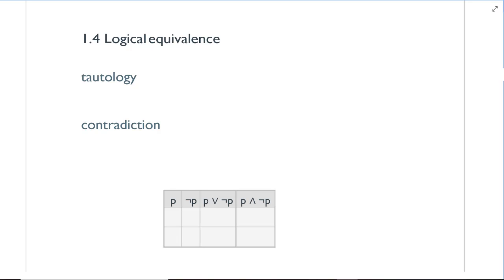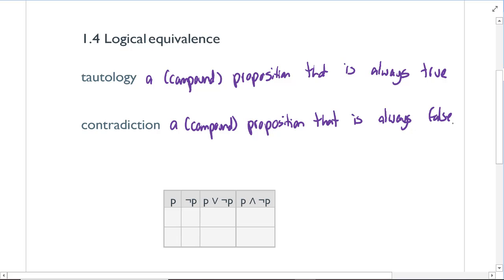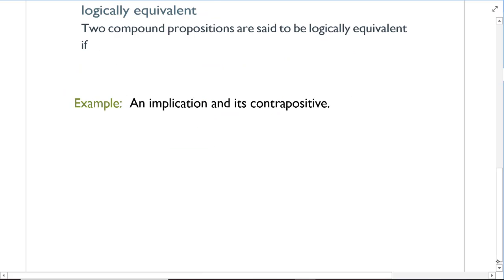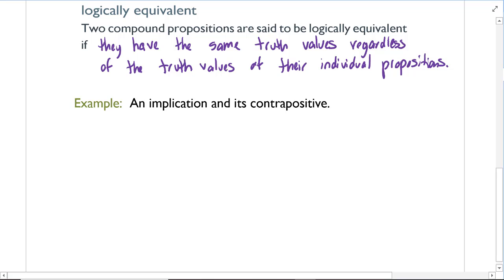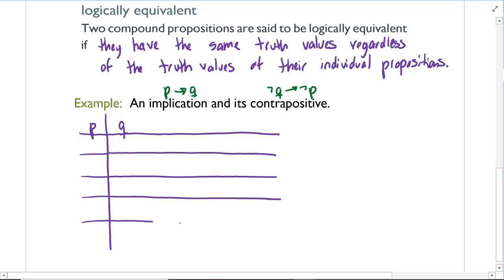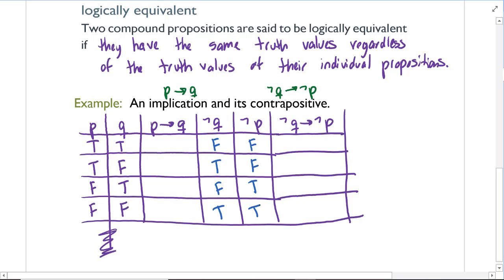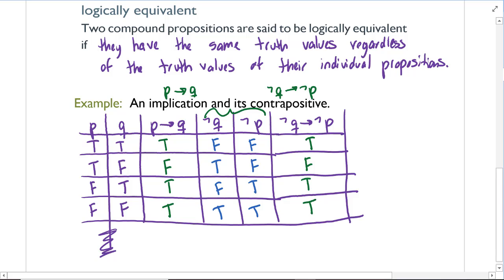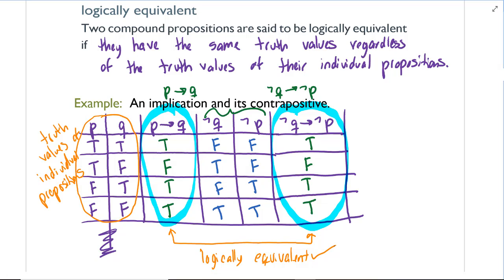zyBooks Discrete Math 1 4